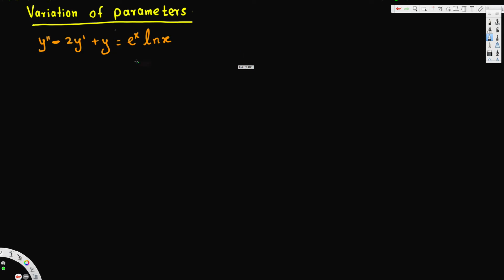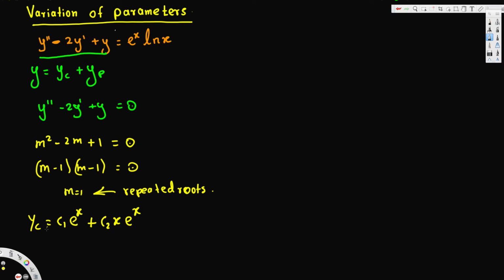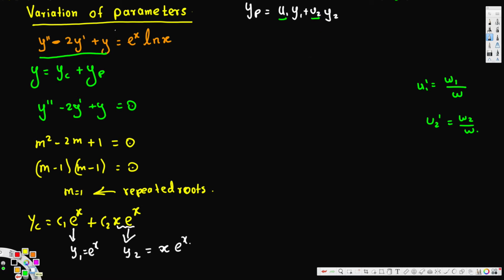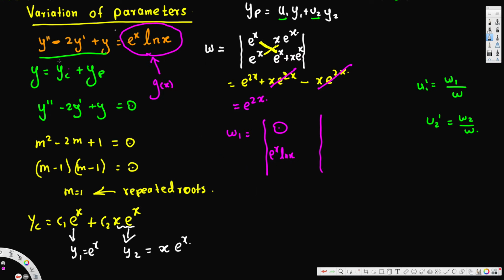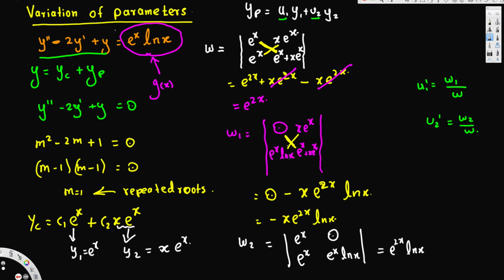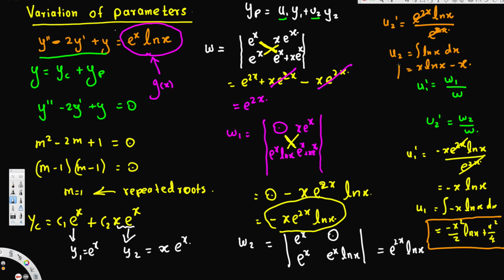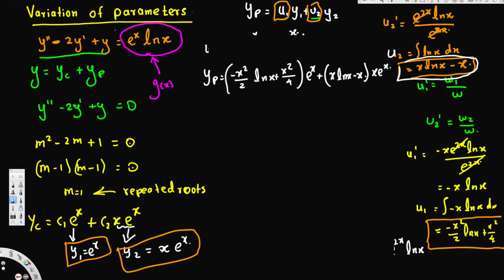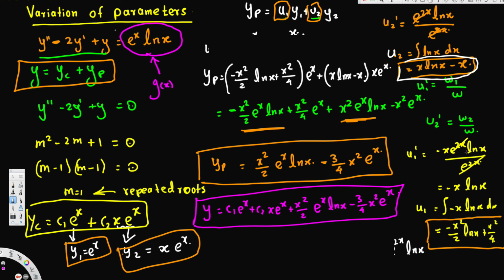Variation of Parameters - Example 5